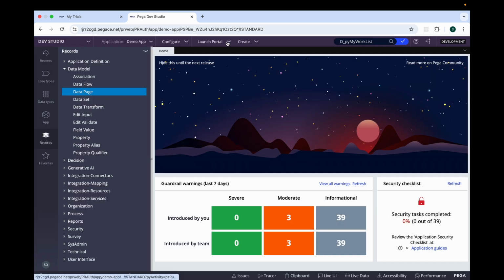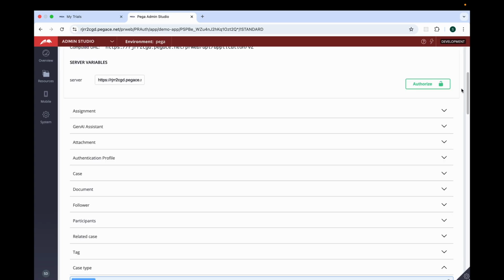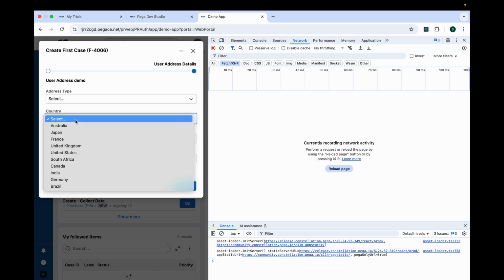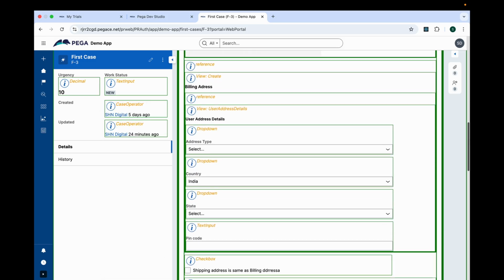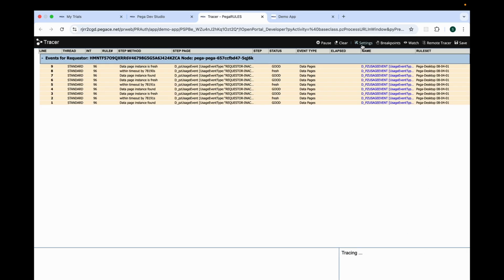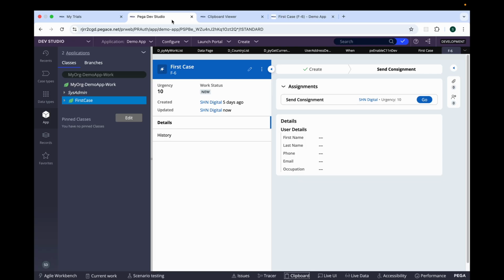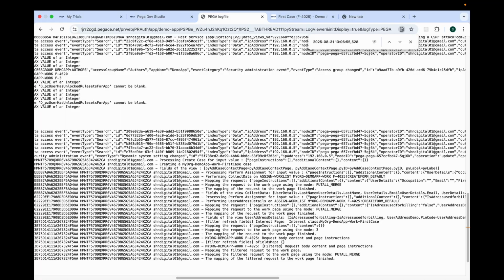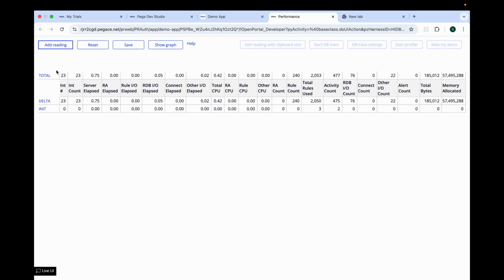Debugging Pega Constellation app: Hands-on X-Ray, Inspect, React DevTools, Tracer, Clipboard, PAL.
Pega Constellation UI – 5

In today's session, we are going to debug our Pega Constellation application—whatever we have built so far—and I’m going to cover many different tools which support the Pega constellation debugging.

The topics will be Tracer, Chrome DevTool where we will be seeing the Network and Console tab, and then we'll be talking about the X-ray. We will be enabling one out-of-the-box When rule to see some advancement inside the view. Also, we will be talking about one DSS to debug API, and apart from that, we’ll also see how React Dev tool works and why we actually need it. And we will also talk about the PAL.